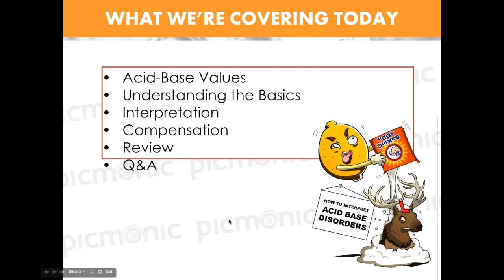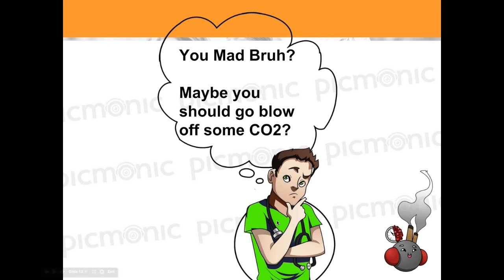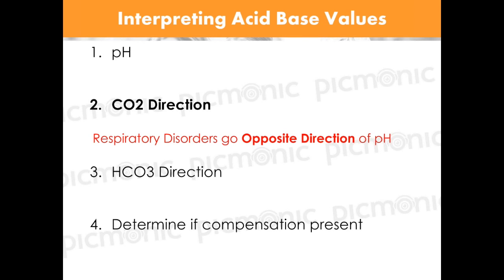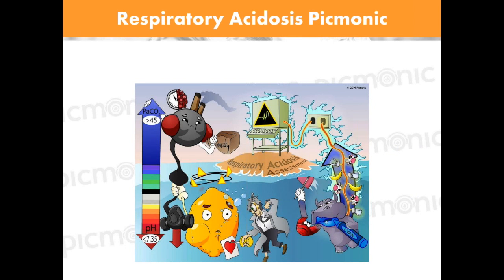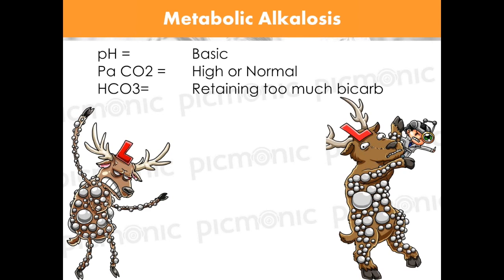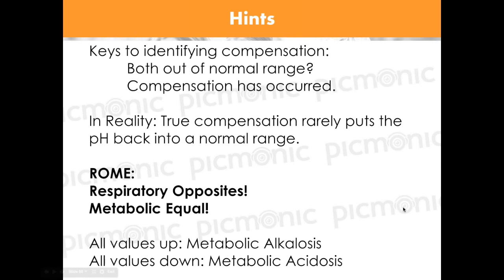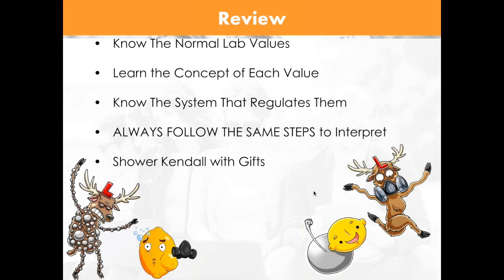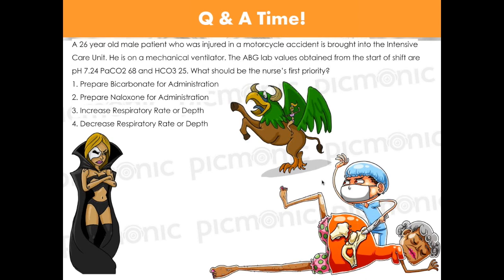Acid Base Balances & Imbalances - Full Nursing Lecture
*Important Edit*
Time Stamp: 56:44 - Title should read: Metabolic Alkalosis with Compensation, not Metabolic Acidosis - please see Info card for full correction.

In this nursing lecture, Picmonic's Content Director, Kendall Wyatt, MD, RN, teaches the basics of how to master Acid Base balances like a pro! After watching, you will understand how to interpret acid base disorders, the physiology of acid base balances, and compensation.

If you don't have time to watch the full lecture, we have a simplified version to make it easier for you to understand Acid-Base Imbalances

Why Picmonic?

LET’S CONNECT!